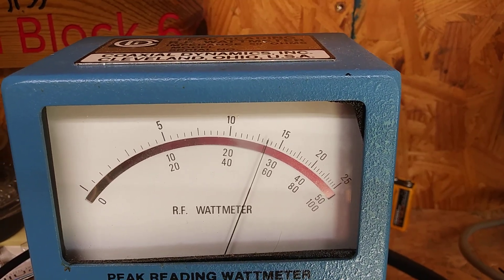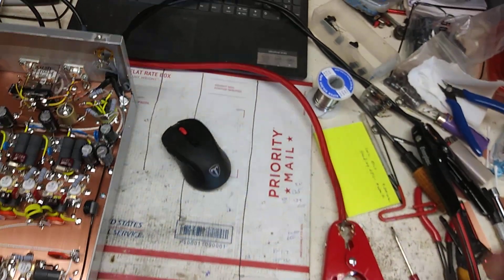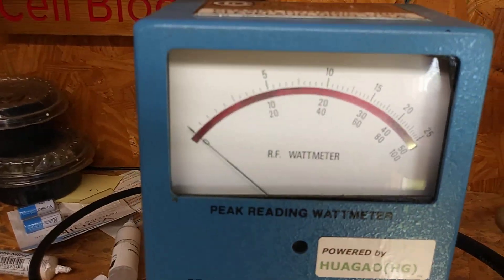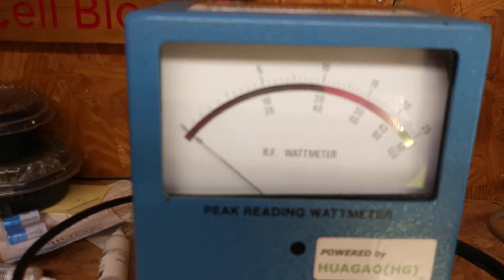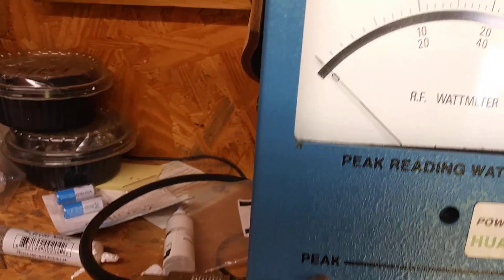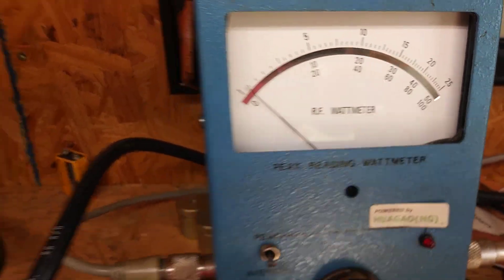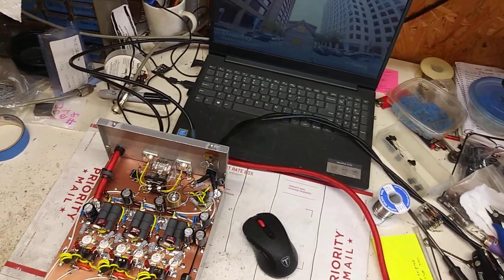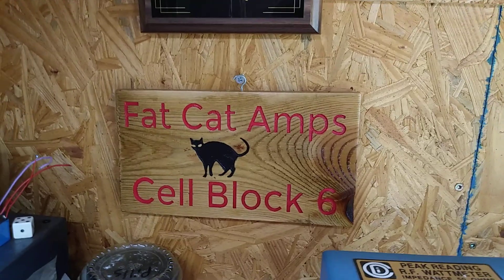Mr K. 2x6 mobile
all testing done on a 50 ohm dummy load